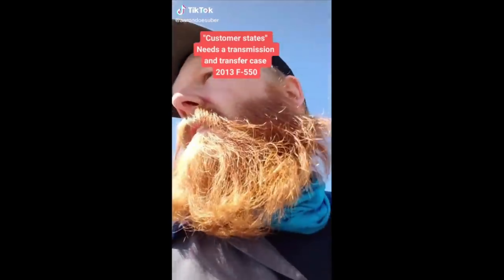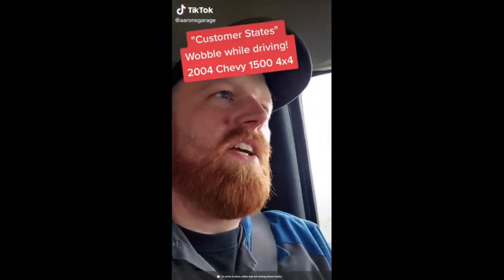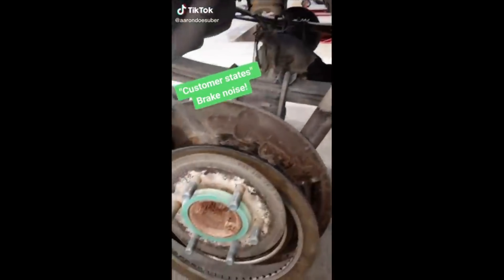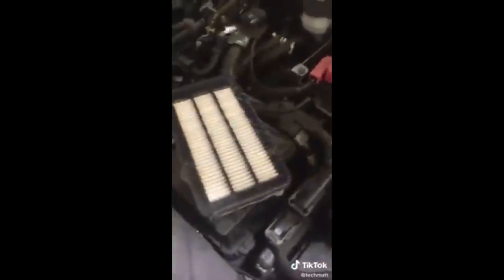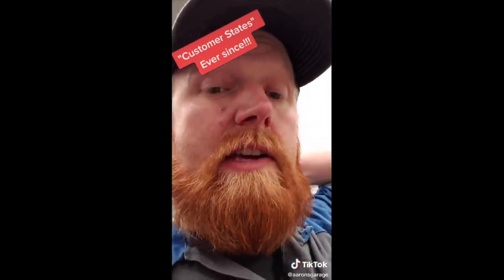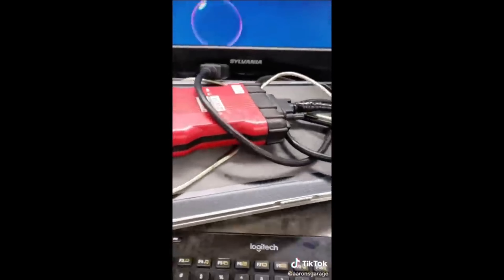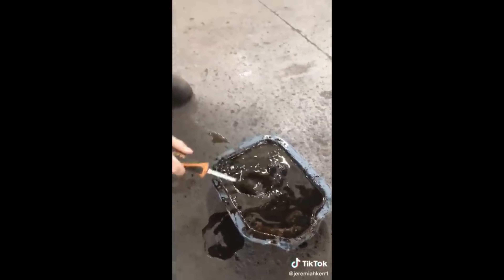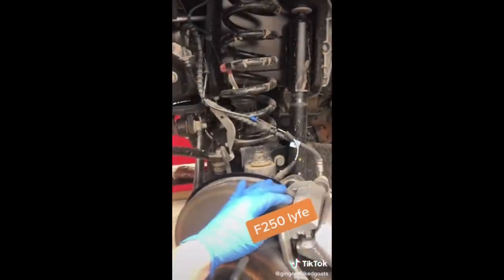Customer States best of 2024 Compilation PART 1 Mechanical Fails 2024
let me know what u guys think of my channel/clips, all tips and tricks are welcome

I want to grow big so I can make people laugh  try my best for all of you :D
Customer States (Best of  2024) |

If you want to find any of the creators featured in the video, their TikTok username is either in the top left or bottom right of the TikTok in the video.